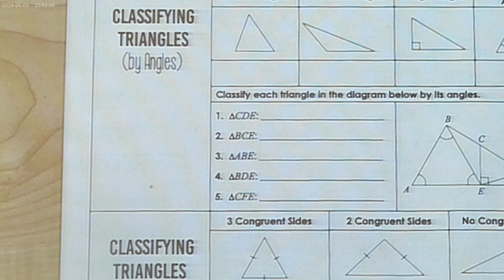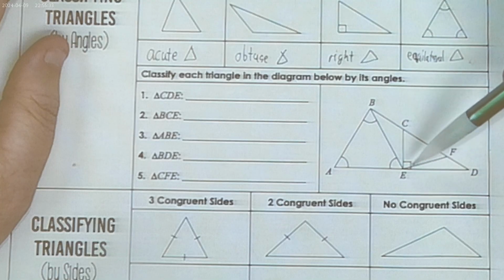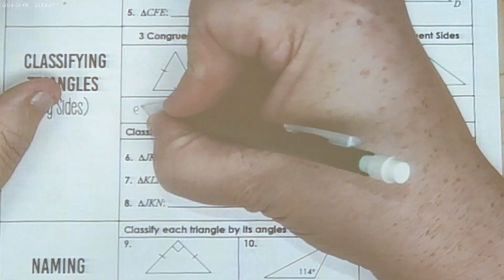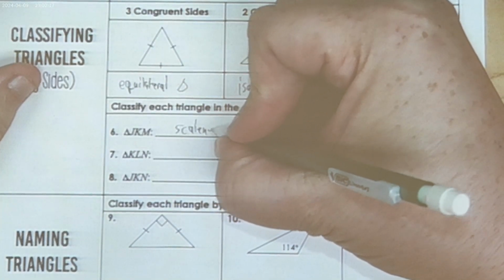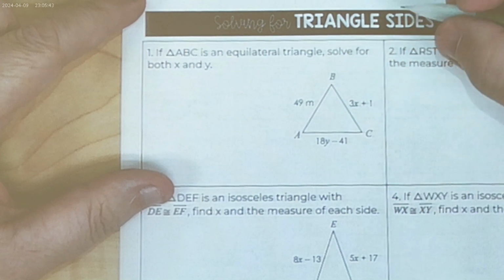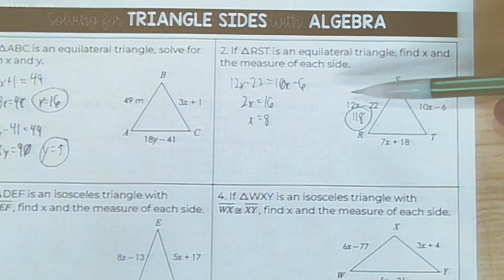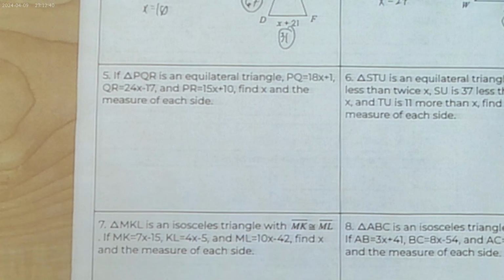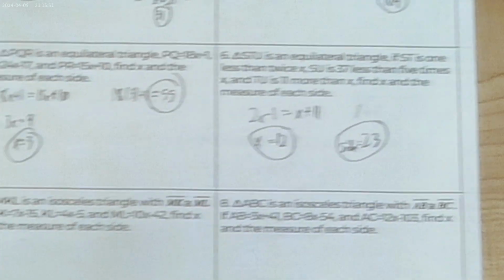Geometry 5.1 Types of Triangles